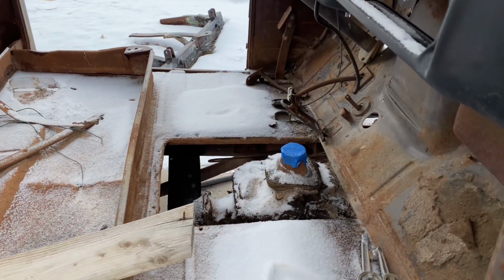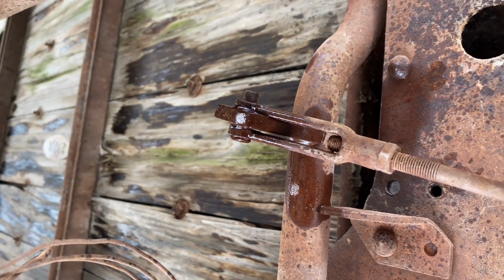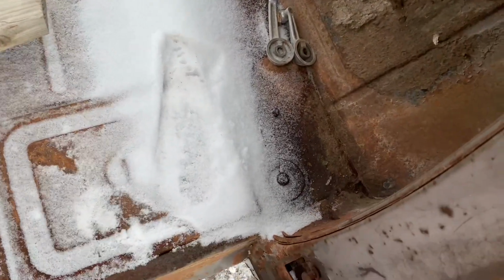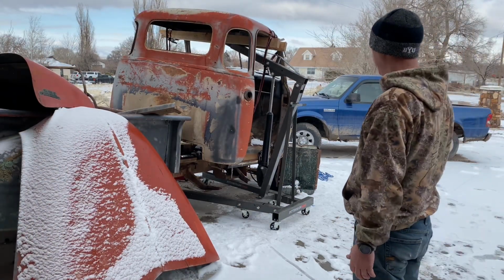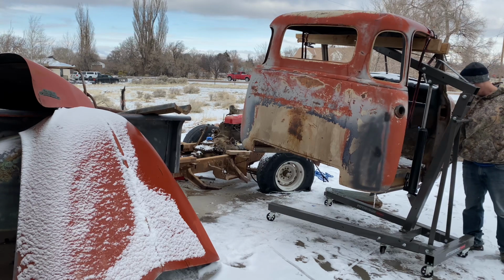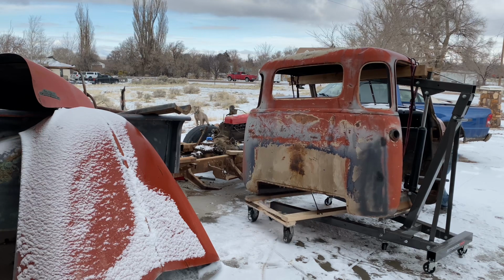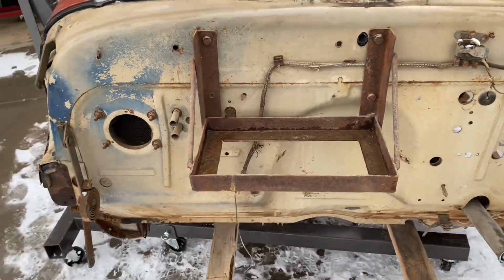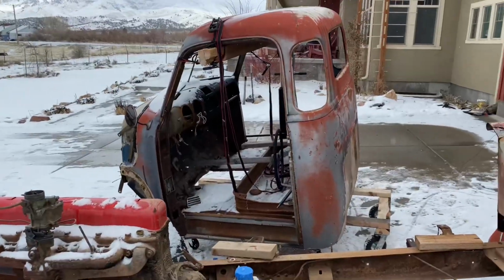1951 GMC 100 - S10 CONVERSION - CAB REMOVAL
I worked at getting the cab off and in the garage to weld up.  I think I removed the steering column wrong.  Any pointers?